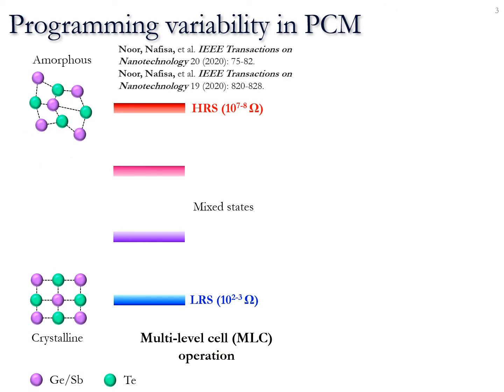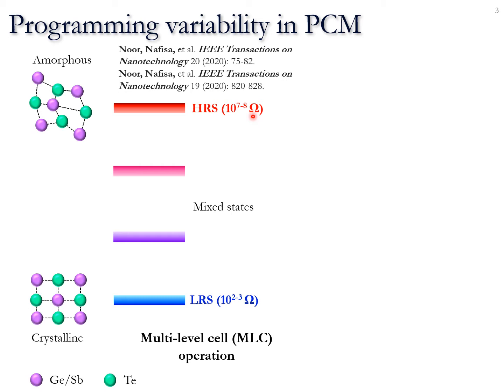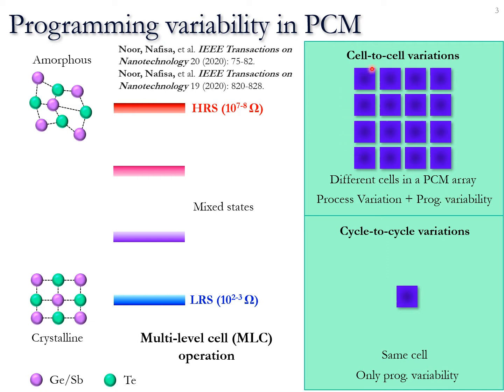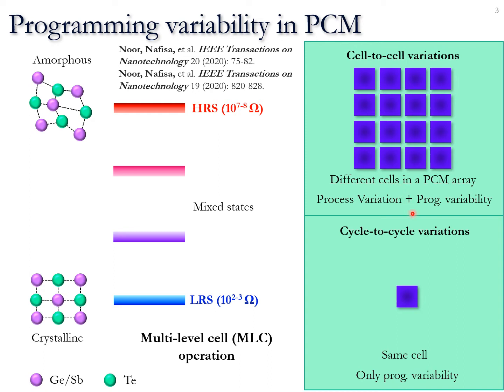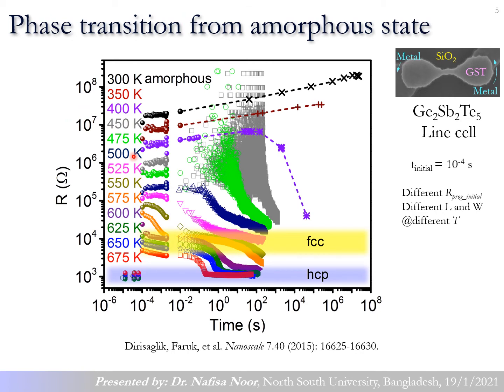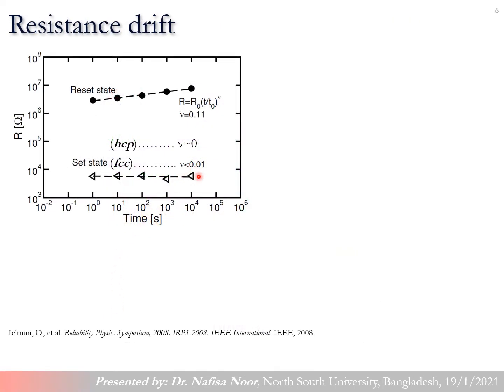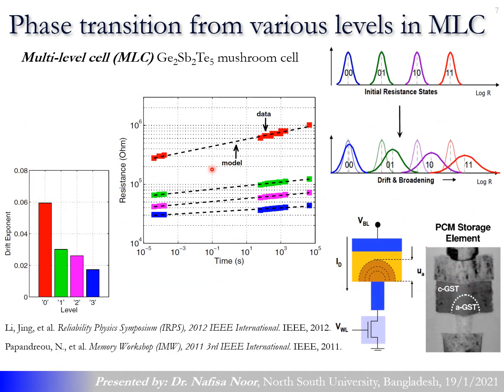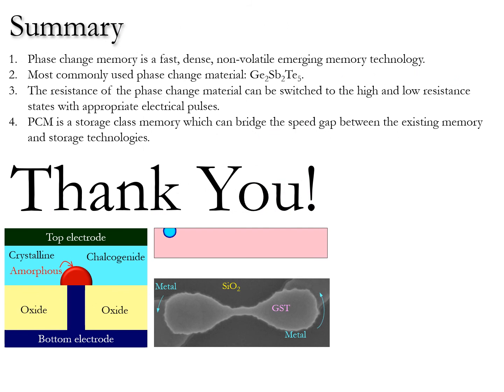Module 4: IEEE WIE AG DU Webinar - Nanoscale Phase Change Memory Devices - Dr. Nafisa Noor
IEEE Women in Engineering (WIE) Affinity Group University of Dhaka Webinar
Webinar Title: Nanoscale Phase Change Memory Devices
Speaker: Dr. Nafisa Noor
Assistant Professor
Department of Electrical and Computer Engineering (ECE)
North South University
Bashundhara, Dhaka – 1229